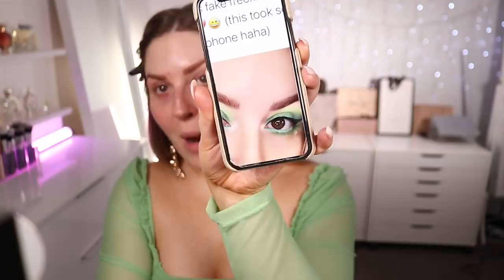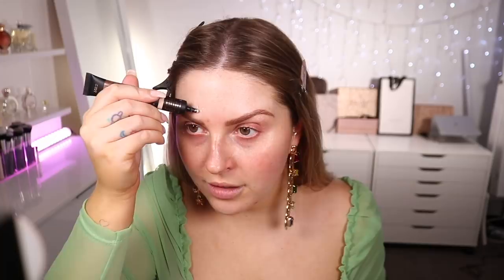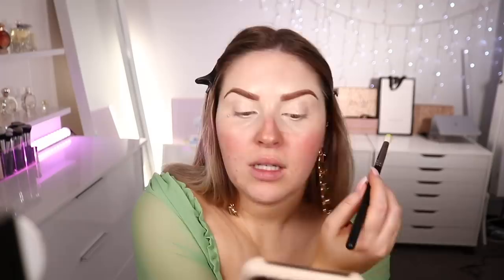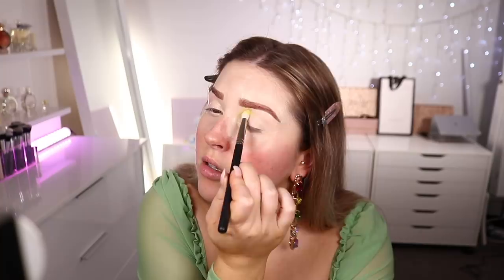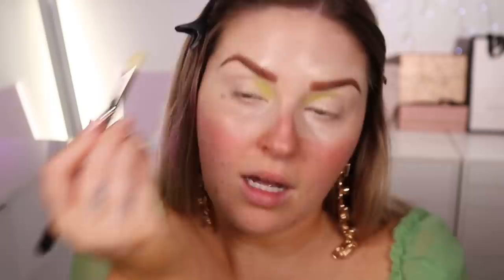GRWM challenge ✏️ my FOLLOWERS draw my makeup look! 💕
today I asked my followers to draw on my face, and I chose a look to recreate! how did you think i did? i'll link the tweet below as well so you can join in for the next round! this was such a fun GRWM! xoxo 👉 TRYING ON WEDDING DRESSES

Shannon Harris
Palmerston North
NEW ZEALAND

💜 Online Shopping! 💜

MY BRAND!

MAKEUP & BEAUTY!